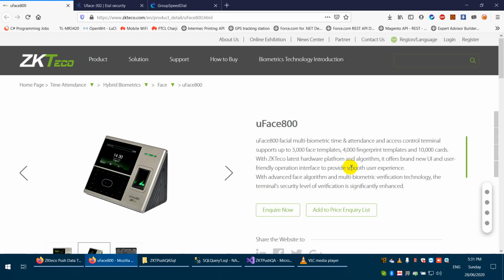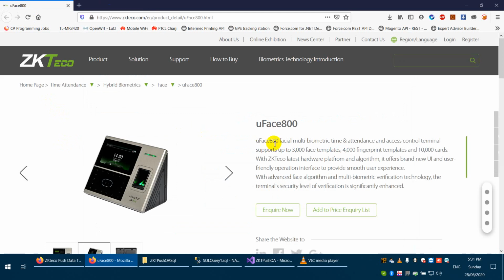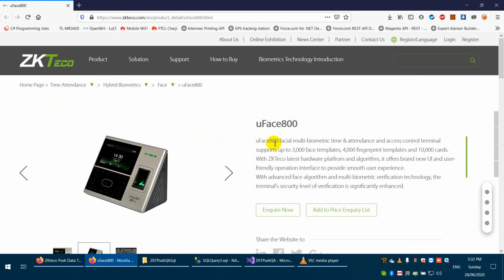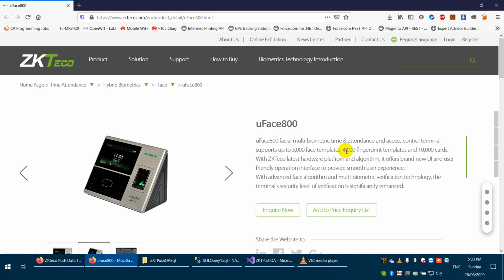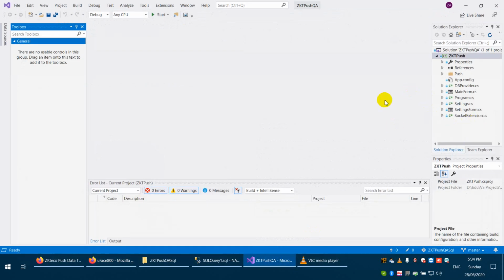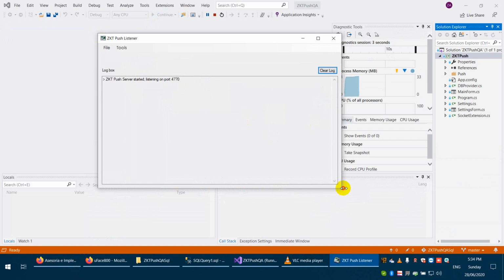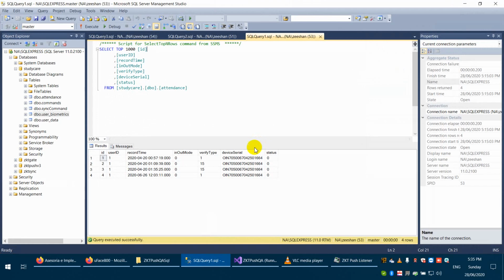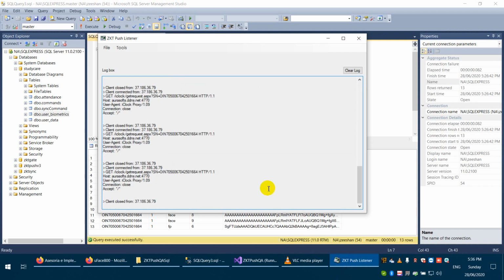How to implement ZKTeco Push SDK Protocol receive attendance data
Our latest solution is built in ASP.NET as a web application.
It can be hosted on Windows and Linux as well.

How to implement ZKTeco Push SDK Protocol
without port forwarding
receive attendance data
Sync users data
and more...
zkteco push sdk download